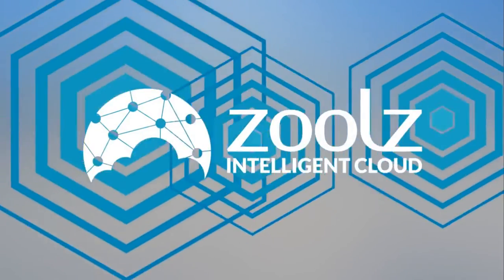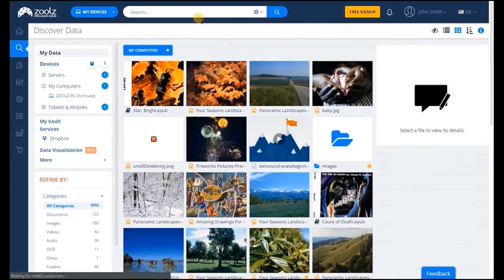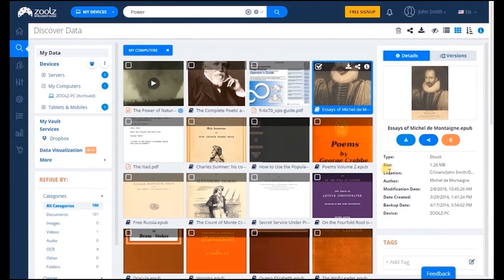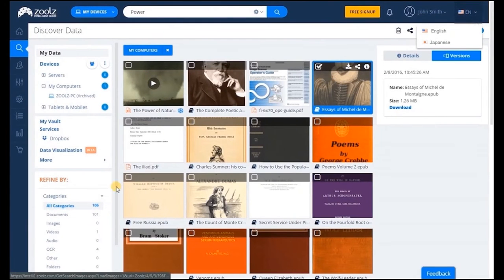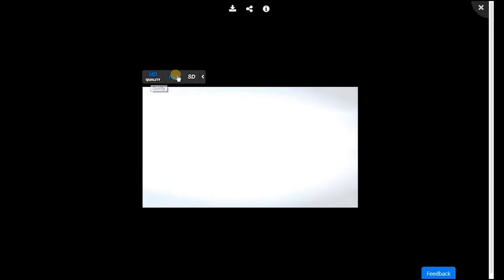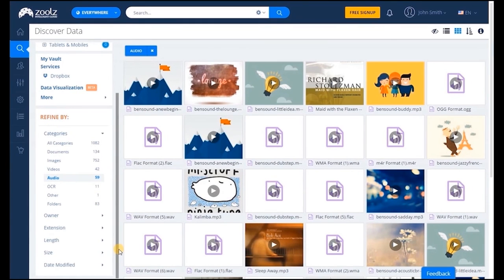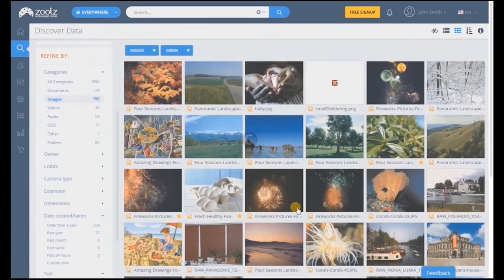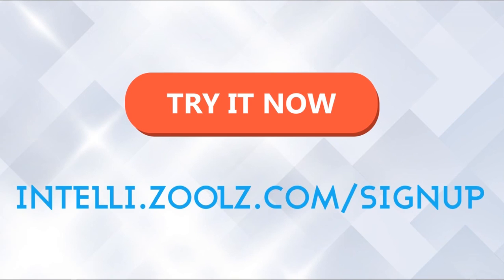Introducing Zoolz Intelligent Cloud - The Future Of Cloud Backup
Zoolz Intelligent Cloud is a single-platform solution that uses artificial intelligence to transform the way businesses can discover, organize, access and protect their private data. Free Live Demo